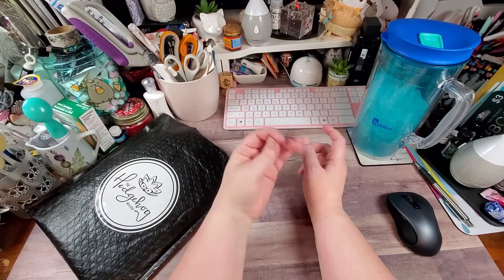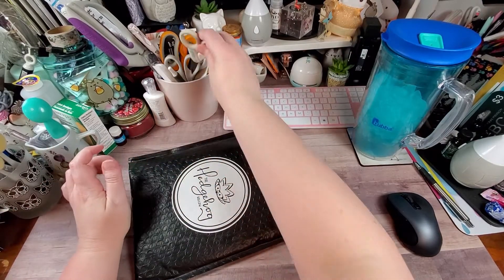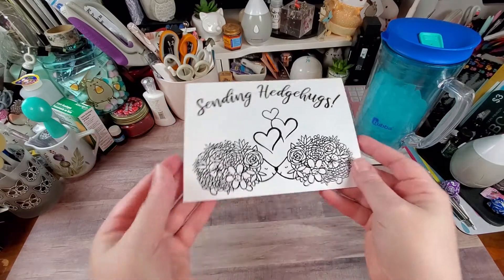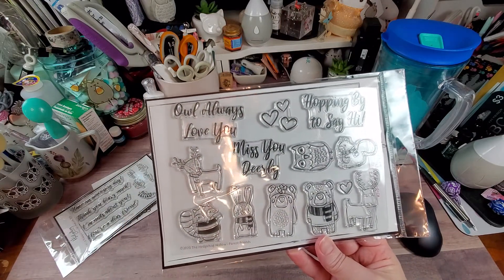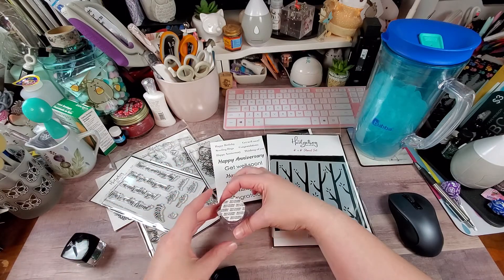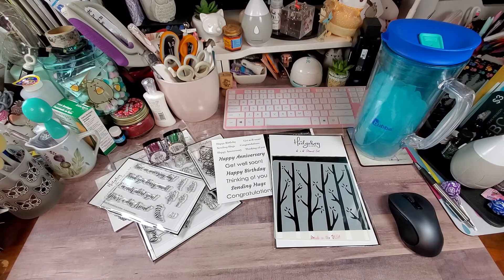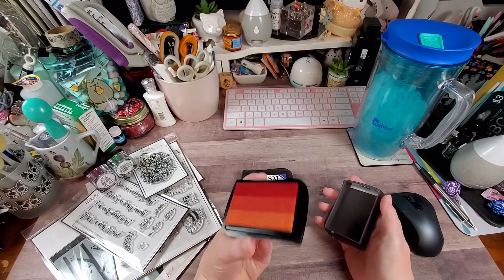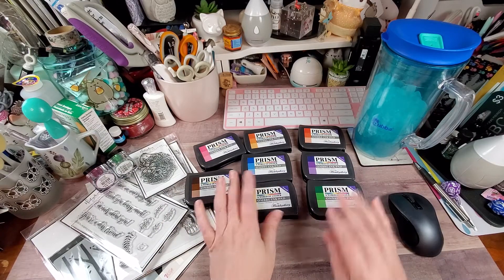Hedgehog Hollow December Subscription Box and a little extra- December 7, 2020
Hey Y'all... So, I have my December Hedgehog Hollow subscription box and a small order from Create and Craft .com. I hope you enjoy. I have a variety of videos that will be coming out over the next week. Hopefully, it will make up for my absence this past week.

I hope you all have a wonderful week. Stay Blessed and as Always. Happy Crafting!

AMAZON Influencer Store Front:

HotFix Rhinestone Setter Bundle:

Blending Brush Collection:

Paper fashion Watercolor pallet:

2pk- Lawn Fawn Stamp Shammy:

Marietta Magnetic Sheets 8.5x11 (25 pk):

Clear Storage Pockets for dies and stamps (100 pk):

Kokuyo Tape Runner Long:

Kokuyo Tape Runner Refills(5 pk):

WeRMemoryKeepers Score Board:

WeRMemoryKeepers Mini Guillotine Trimmer:

Teflon Bone Folder:

Tim Holtz Glass Media Mat:

Linco Table Top Video Lighting:

Happy Crafting….

Address:
Rochelle Crawford
The Delightful Crafter
17460 I-35 N Ste 430-391